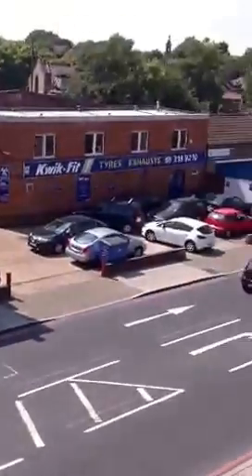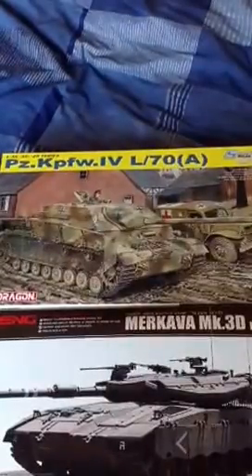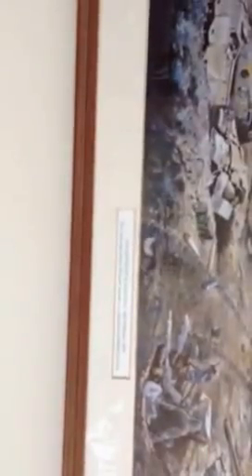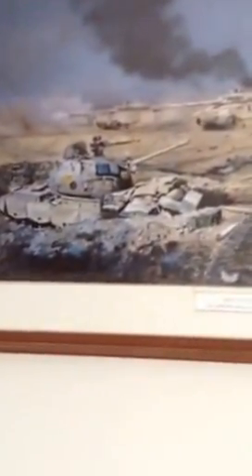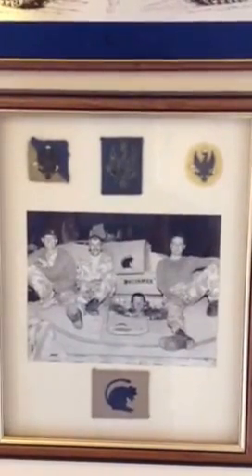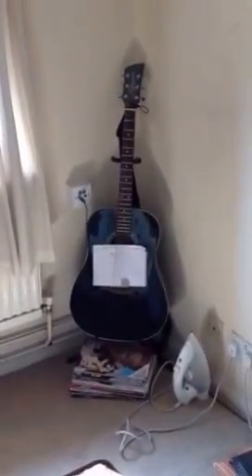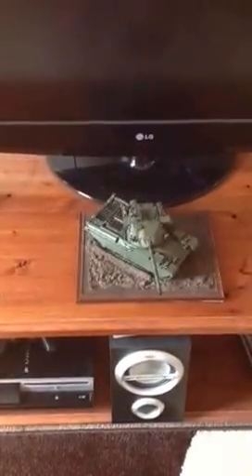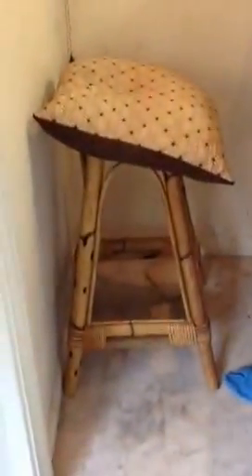My gaff, my stash, my man cave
A little insight into my quaint and humble abode